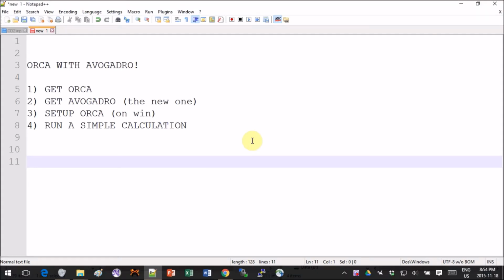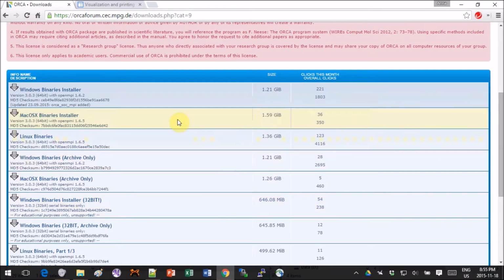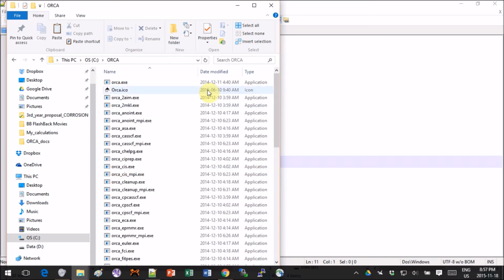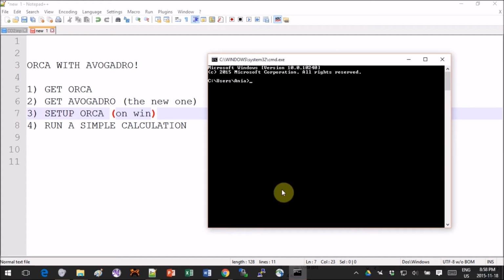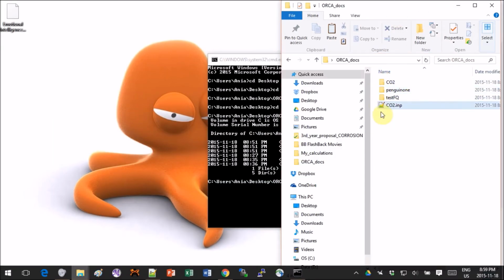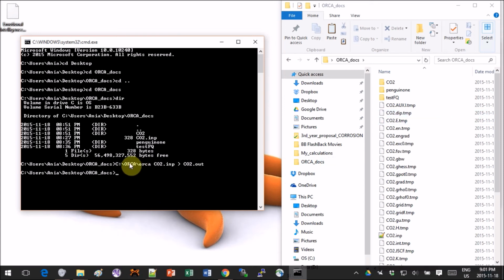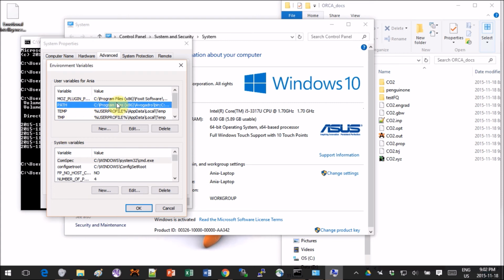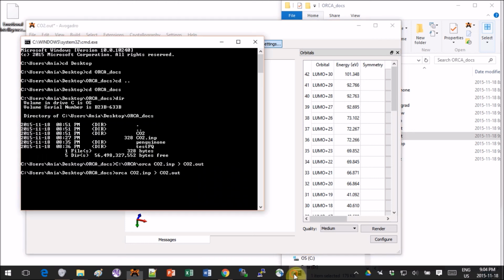Avogadro with ORCA Tutorial: system setup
In this tutorial, I explain where to get the correct binaries for both ORCA and Avogadro. You need a special version of the visualizer this time. I show how to run a calculation using orca from command line and how to add it to your system path.